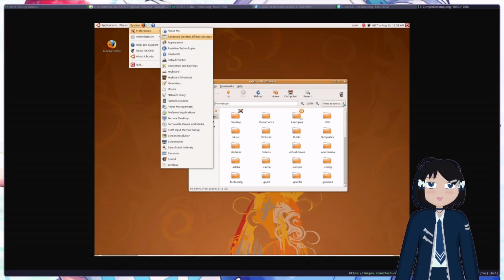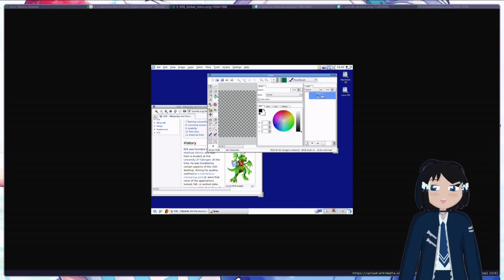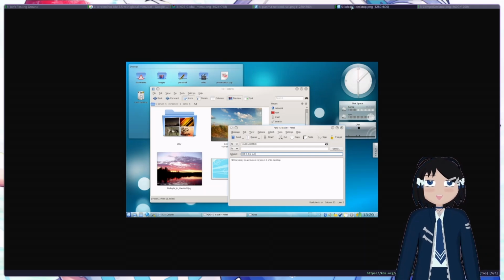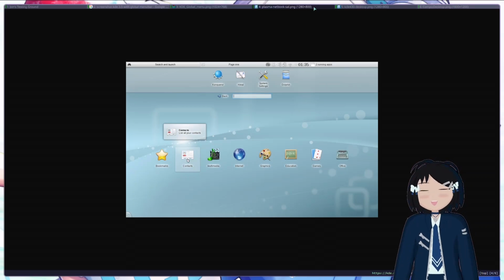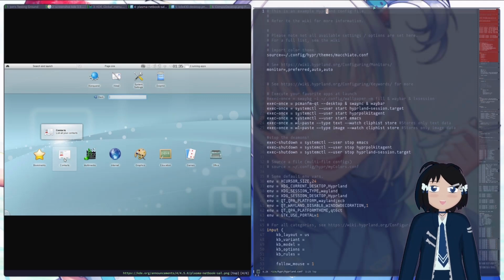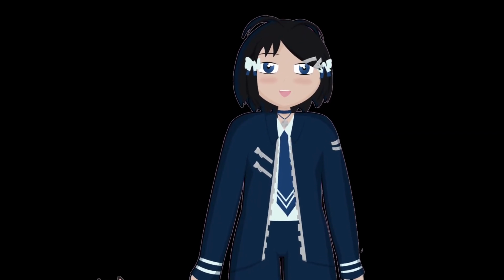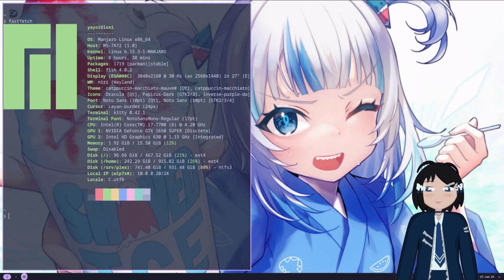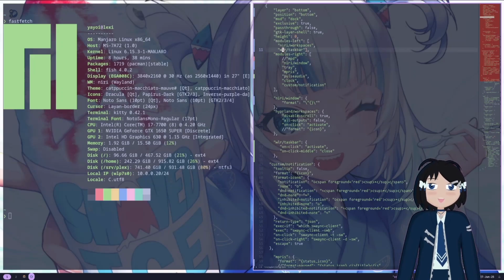Linux is Fun, no really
I want to thank @yayoi-chi for making my model! She is an excellent artist and a good rigger. This is going to be a bit different from my old content. Let's talk about how Linux is and is not always fun!